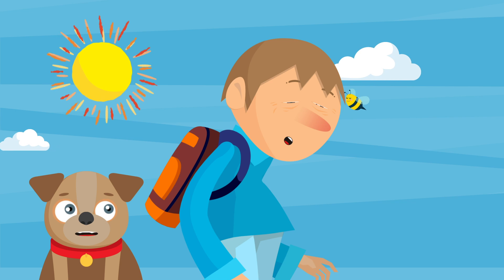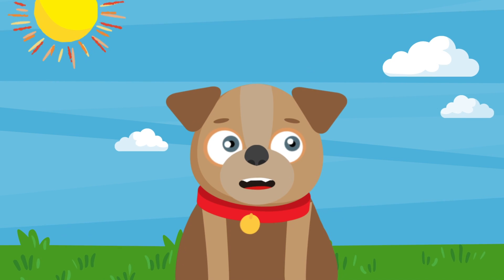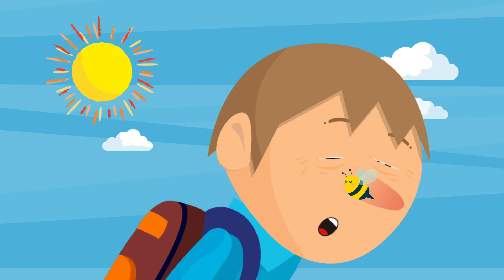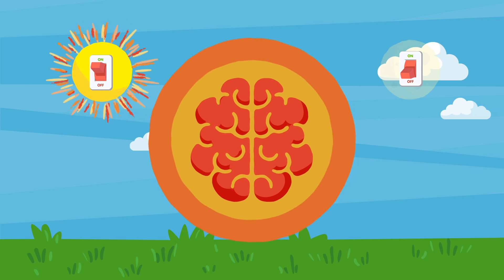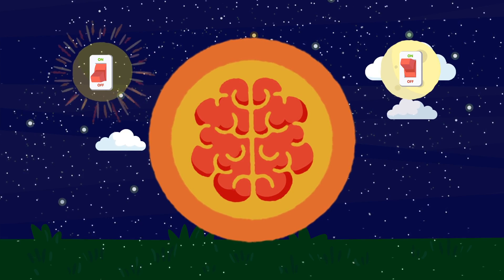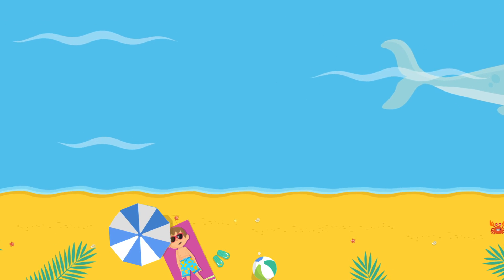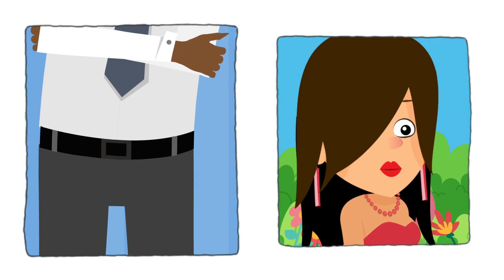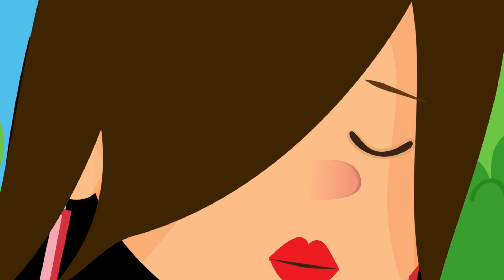Science Explains How Much Sleep You Actually Need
Amazing facts about sleep and why it's so important

At the end of a long day the one thing always guaranteed to make you feel better is putting on your comfiest clothes, curling up in bed, and drifting off to a well-earned sleep. Sleep is something that we know we have to do, but it is also something that scientists still have a lot of questions about. What happens to the body when we sleep? What happens to the brain? And probably one of the biggest questions, what’s the deal with dreams? Why do they happen? What do they mean? Let’s take a look and see if we can answer any of these and debunk some common myths and questions.